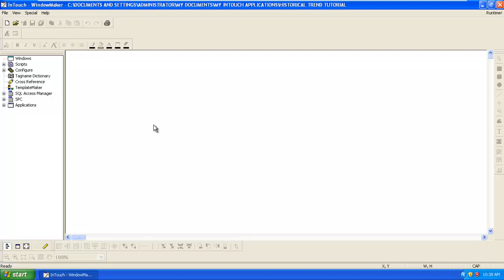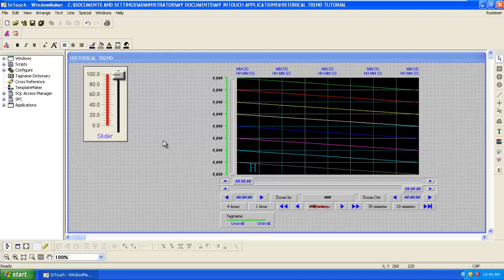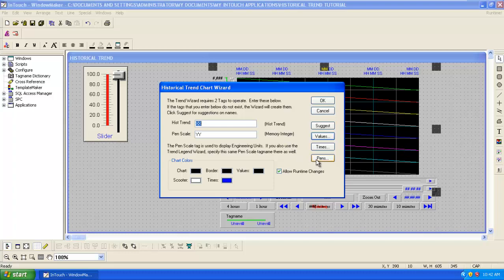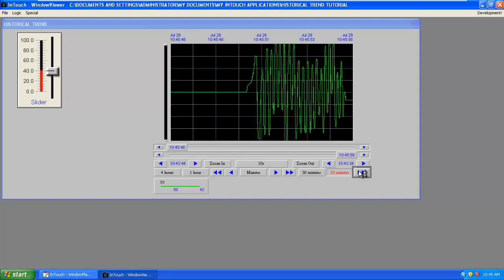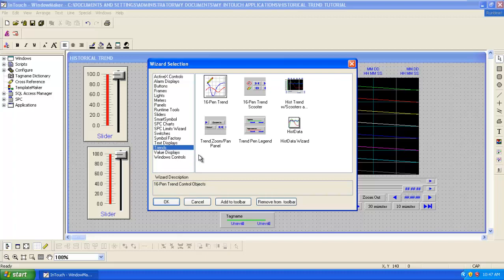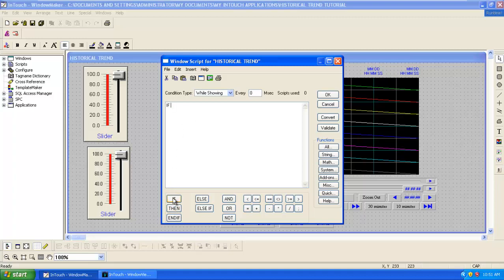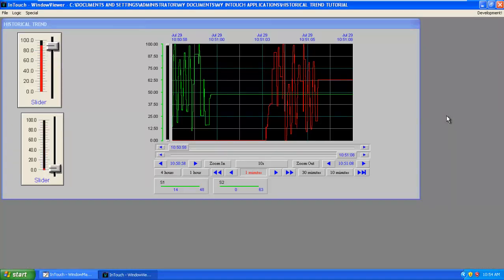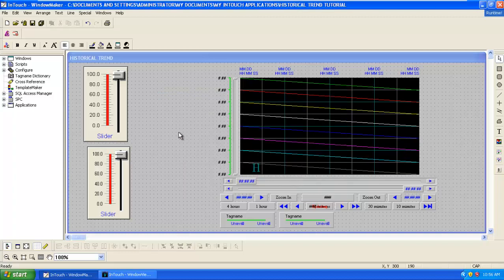Woderware In-Touch Tutorial: HISTORICAL TREND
In this tutorial you can learn to create historical trends for the parameters of any system also to add window scripts.